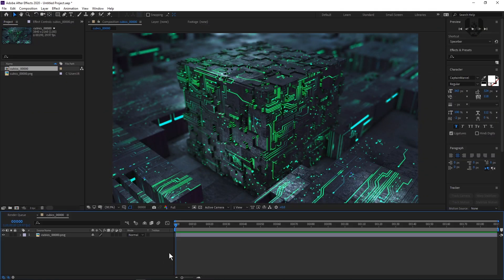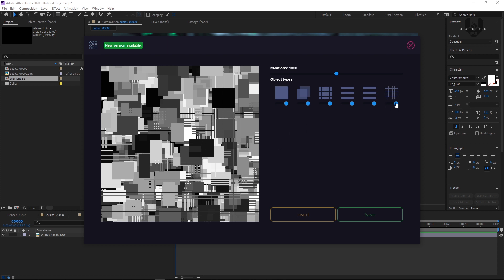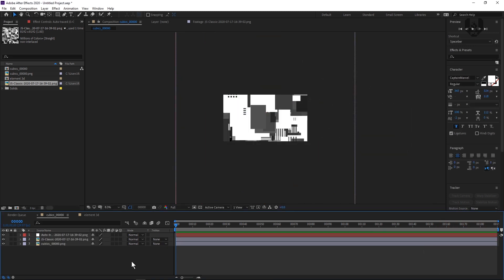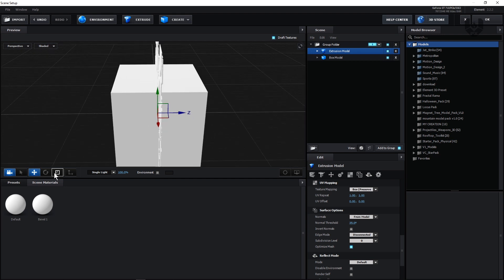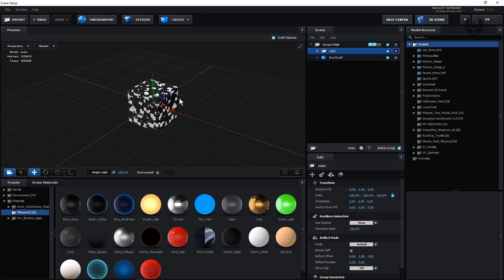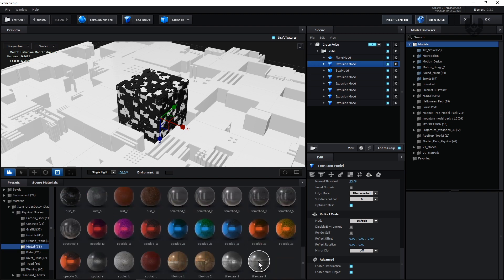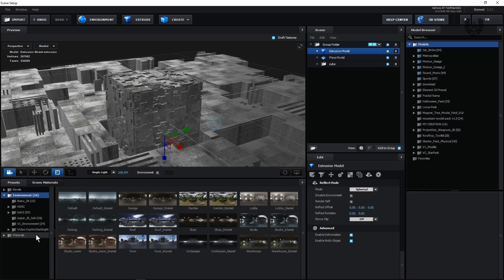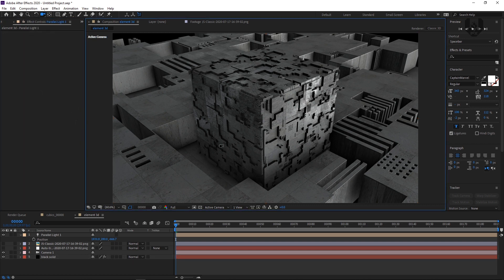Element 3D Tutorial | After Effects Tutorial |class - 08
Hey Everyone
We are now back with Element 3D Class - 08 .This is After Effects tutorial.
In this video you can learn something amazing way to create this kind of science friction render.
Now to create this pattern you have to use JS Displacement named a free source software.You can save multiple files from there.

My new channel The Lifestyle Vlogs-

➤Rajat Subhra:-